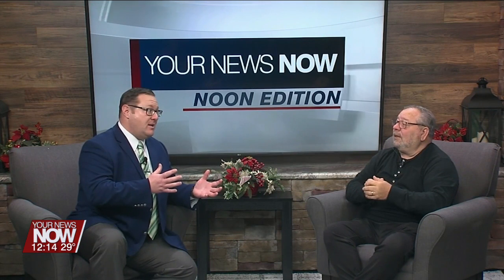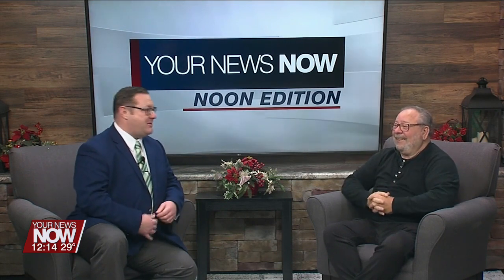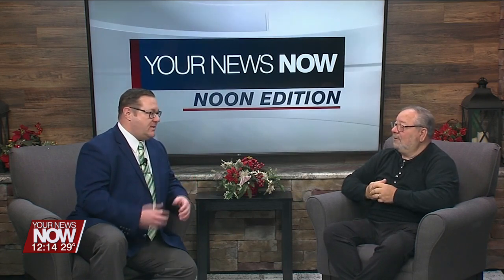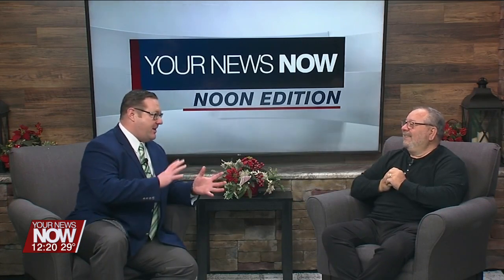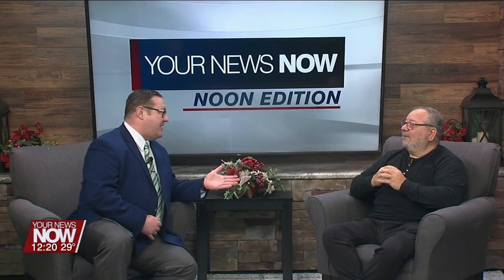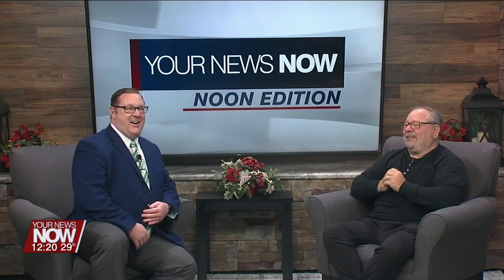Snow blower maintenance and safety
Automotive expert Tom Grothous is in to discuss snow blower maintenance and safety precautions.